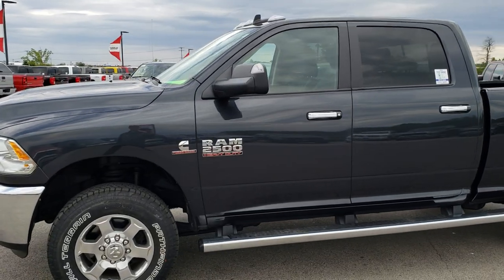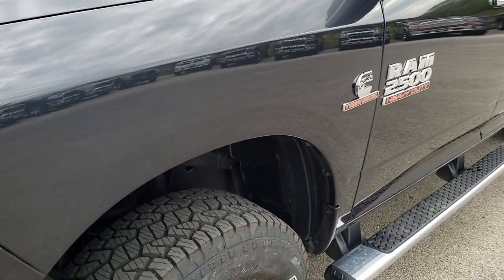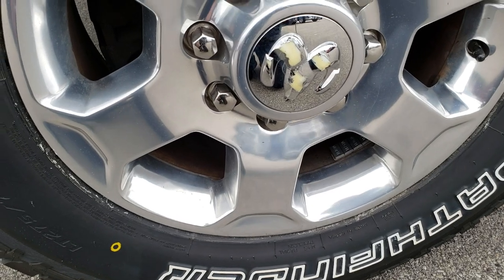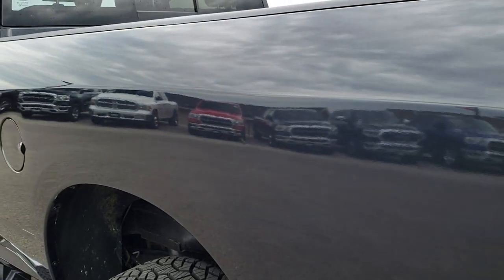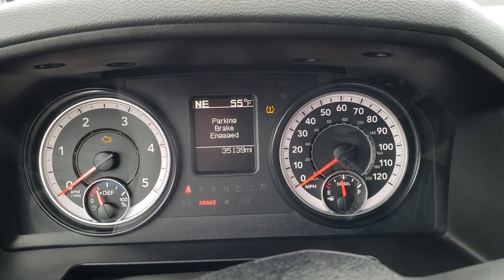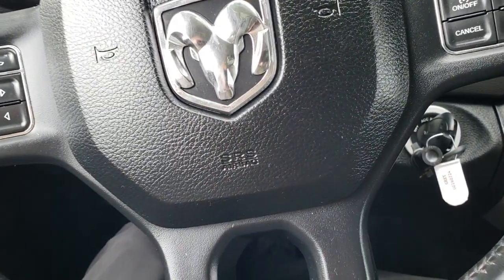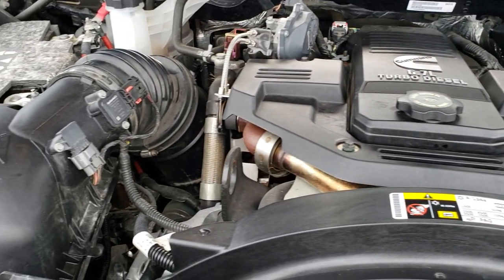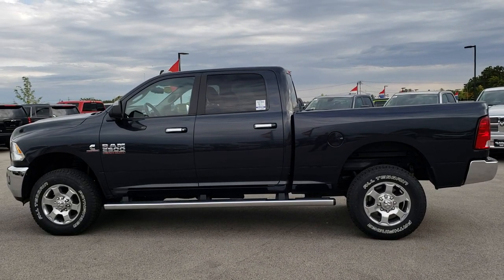2016 RAM 2500 CREW SHORT STICK SHIFT MAXIMUM STEEL WALKAROUND SOLD! 9761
STOCK: 9761
PRICE: $42,999
MILES: 35,096
MAKE: RAM
MODEL: 2500
VIN: 3C6UR5DL9GG160724
LOCATION: FOND DU LAC OSHKOSH WISCONSIN, 54937 TRUCKS ON 41

1 OWNER! CLEAN TITLE HISTORY! 6.7 Liter Cummins Diesel, Full Four Door Crew Cab, Short Box 6 1/2 Foot Shortbox, Big Horn Package, 6 Speed Manual Transmission Stick Shift, Turn Dial 4x4 Four Wheel Drive 4WD, Factory GPS Navigation System, Power Driver's Seat, Non Smoker, Gray Cloth Seats, 40/20/40 Split Front Bench Seating with Center Seat Hidden Storage Compartment, Full Towing Package with Receiver Trailer Hitch, Wiring and Transmission Cooler Tow Package, 5th Wheel Hitch Prep Package Fifth Wheel, Factory Brake Controller, Factory Exhaust Brake, HD Snow Plow Prep Package, Fold Out Tow Mirrors, Heat Power Mirrors, Electronic Stability Control Traction Control ESC, 3.42 Gears With Anti-Spin Differential, Brand New AT LT275/70 R18 Tires, Factory Polished Aluminum Rims Premium Wheels, Four Wheel Disc Brakes, Factory Chromed Stepbars, Spray-in Bedliner, Bedrail Covers, Clearance Lights, Fog Lights, AM / FM Radio Tuner, Sirius/XM Satellite Radio Capabilities Sirius / XM, Uconnect 8.4AN System 8.4 Inch Touchscreen with AM/FM/BT/ACCESS/NAV, 911 Assist System, U Connect Hands Free Bluetooth Hands-Free Phone System Blue Tooth, Auxiliary MP3 Jack Portable Audio Connection, SD Card Slot, USB Jack Portable Audio Connection, Keyless Entry System, Power Sliding Rear Window, Adjustable Height Seatbelts, Driver and Passenger Front Air Bags, L.A.T.C.H. Child Safety System, Side Curtain Air Bags SRS Safety Restraint System, Multi-Function Steering Wheel Controls, Compass, Outside Temperature Display and Mileage Display, Factory Floormats, Loadfloor Boot Tray, Storage Compartment Under Rear Seats, Air Conditioning AC, Cruise Control, Power Locks, Power Windows, Tilt Steering Wheel, Automatic Headlights Autolamp, 115V / 150W Auxiliary Power Outlet, 3 Year / 36,000 Mile Remaining Factory Bumper to Bumper Warranty, Whichever comes first, 5 Year / 100,000 Mile Remaining Powertrain Factory Warranty, Whichever Comes First, Maximum Steel Metallic Clearcoat, ONE OWNER! CLEAN AUTOCHECK! Very very clean inside and out! This is one of the sharpest 2016 Ram 2500 crewcab shortbox 3/4 ton diesels on our lot! Make your move before this super clean 4wd is gone!

STOCK: 9761
PRICE: $42,999
MILES: 35,096
MAKE: RAM
MODEL: 2500
VIN: 3C6UR5DL9GG160724